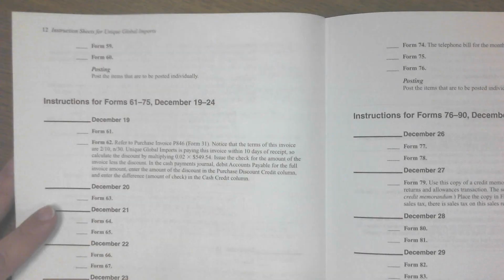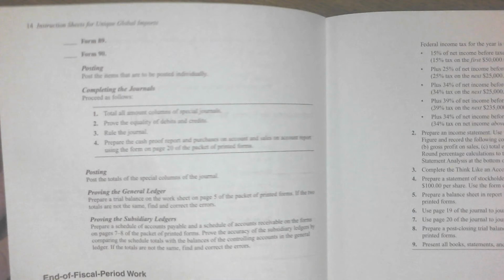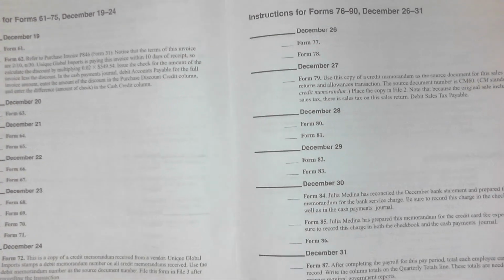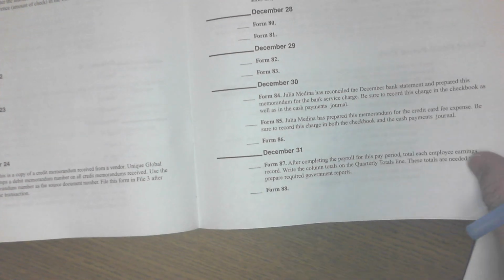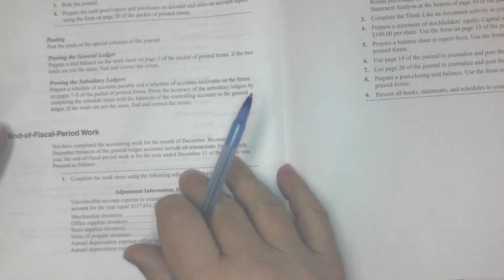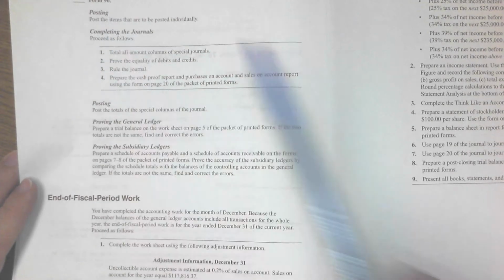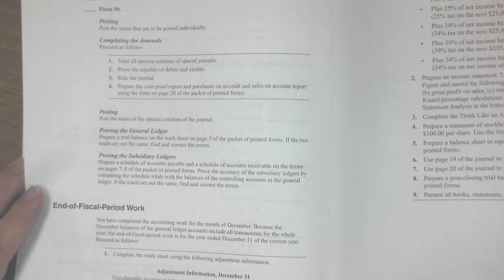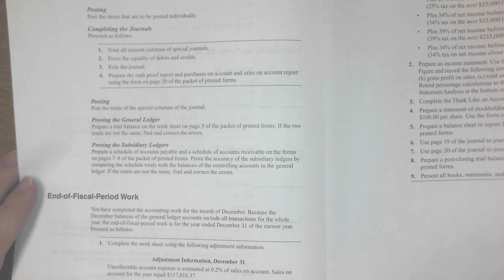Unique Global Imports pt 2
Intro to Accounting Unique Global Imports, Form 2 pt 2